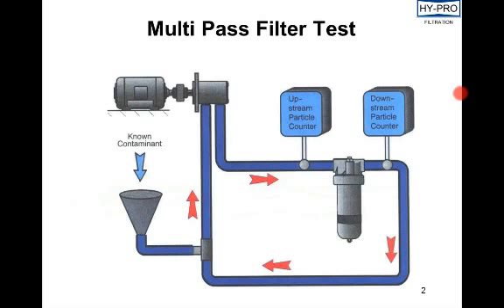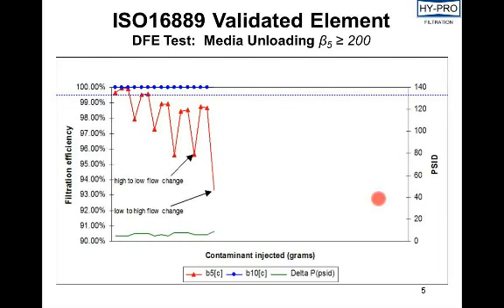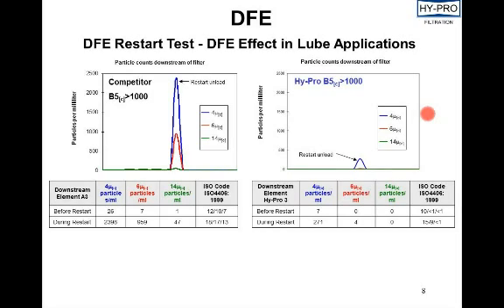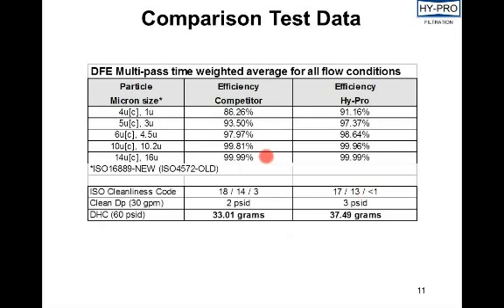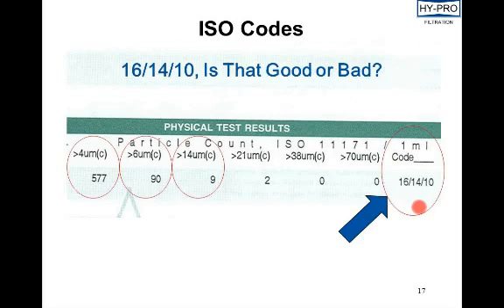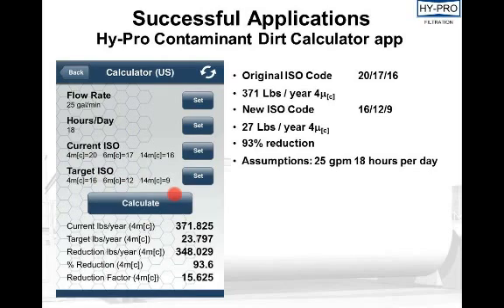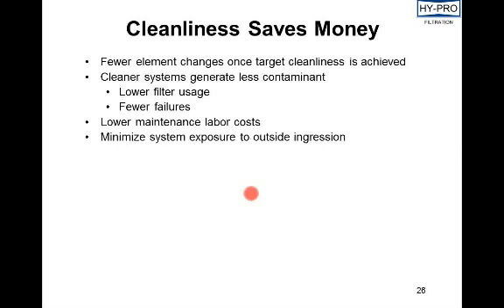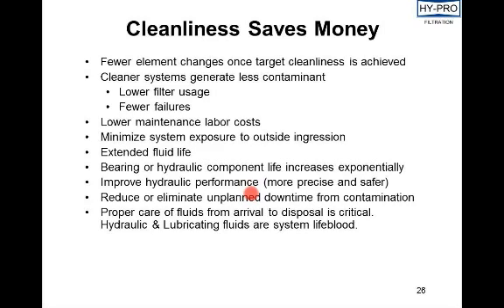What is Dynamic Filtration Efficiency - Donaldson Hy-Pro 2024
What is Dynamic Filter Efficiency?
Dynamic Filter Efficiency matches filter testing with real-life conditions.
All hydraulic and lube systems have a critical contamination tolerance level that is often defined by, but not limited to, the most sensitive system component such as servo valves or high speed journal bearings. Defining the ISO fluid cleanliness code upper limit is a function of component sensitivity, safety, system criticality and ultimately getting the most our of hydraulic and lube assets.

Filters remove the particulate contamination that enters a system or is generated by the system as it operates. All filters are subjected to some form of system dynamics: hydraulic filters encounter frequent and rapid changes in flow rate when valves shift, cylinders unload and pump output changes; lube filters experience dynamic conditions during start up and shut down. Filters validated only to current ISO testing standards don't perform as expected when subjected to the demands of real world dynamic operating systems.

A filter is not a black hole. Two key characteristics of filter performance are capture efficiency and retention efficiency. Capture efficiency can be thought of simply as how effectively a filter captures particles while retention efficiency is a measure of how effectively that filter retains the particles it has captured. A filter is not a black hole, and its performance must not be based solely on how efficiently it captures particles. If not properly designed and applied, a filter can become one of the most damaging sources of contamination in a system if it releases previously captured particles when challenged with dynamic conditions.

The Dynamic Filter Efficiency Test (DFE) is the evolution of standard hydraulic and lube filter performance testing, DFE goes further than current industry standards to quantify, capture, and retention efficiency in real time by inducing dynamic duty cycles, measuring real-time performance during dynamic changes and the filters ability to retain particles. DFE testing is the method for predicting worst case fluid cleanliness along with average fluid cleanliness. The DFE test method was pioneered in 1998 during a joint effort between Scientific Services Inc (SSI) and Hy-Pro Filtration.